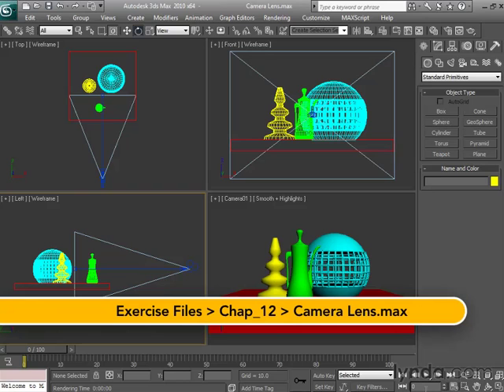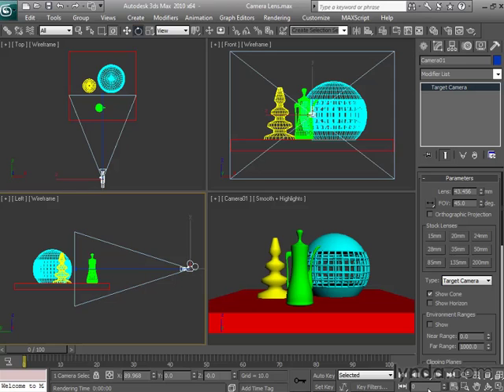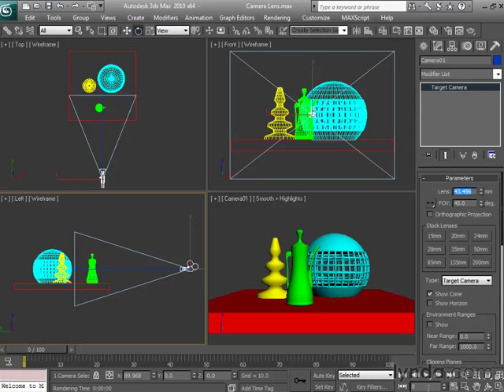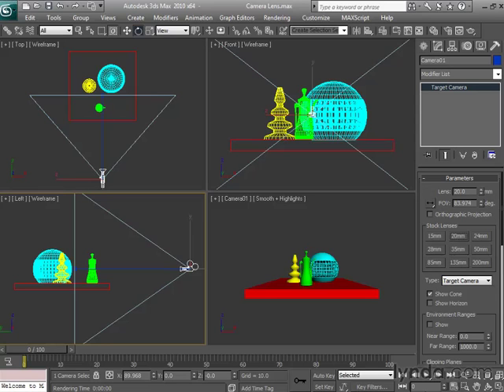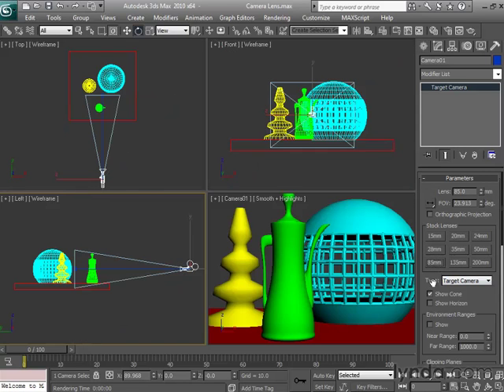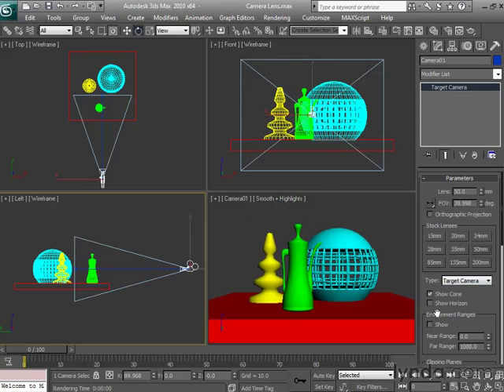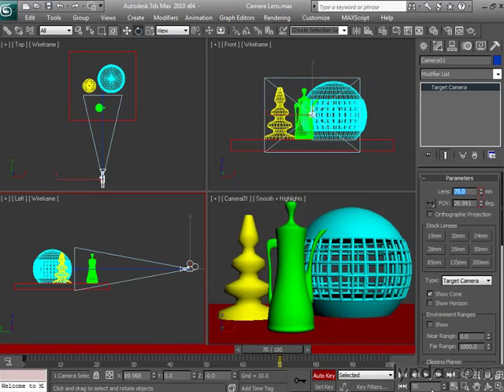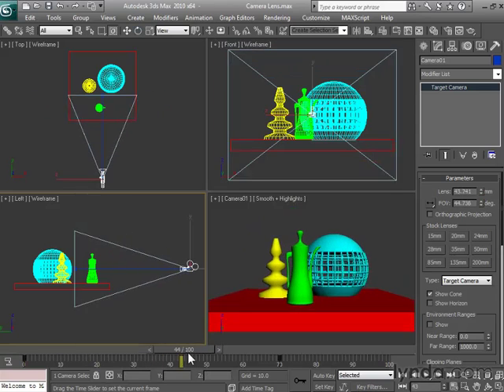Study 3DMax by Mr. Steve Nelle12 04 Changing a cameras lens length